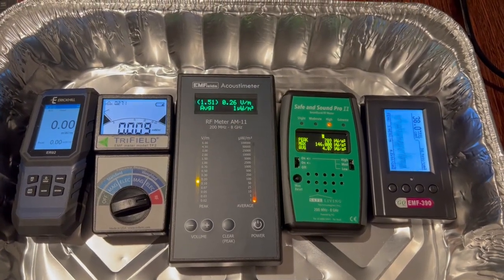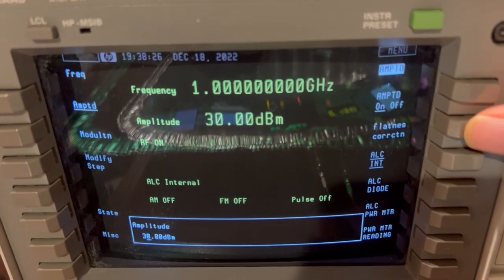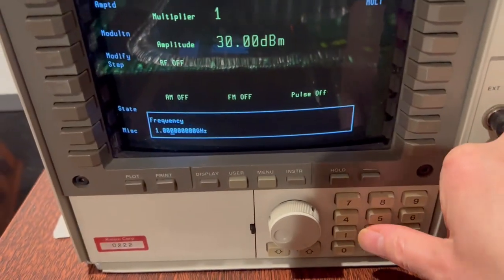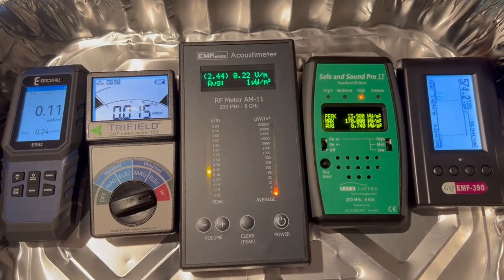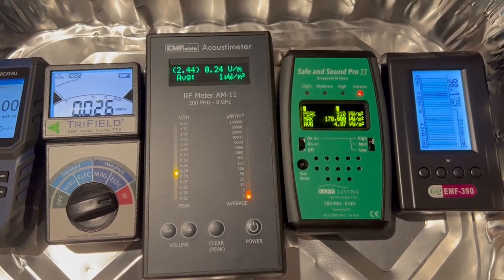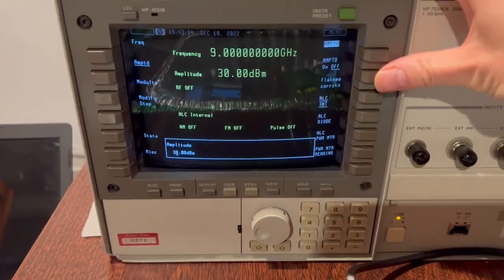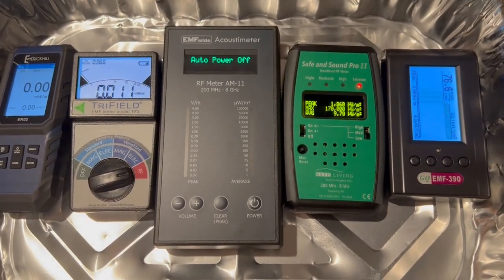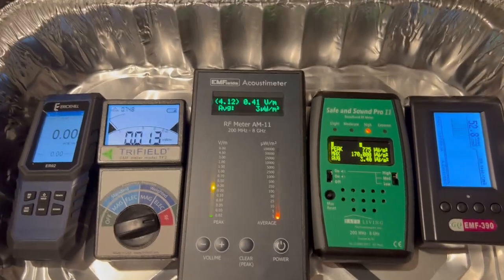Testing 10GHz on Safe-and-Sound-Pro II TF2 ErickHill EMF-390 Acoustimeter RF meters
The video recorded a testing for RF frequency coverage of popular RF meters. Safe-and-Sound-Pro II, Trifields TF2,  ErickHill , GQ EMF-390, and  Acoustimeter RF meters

 It only focused on frequency response, not the accuracy.  The setup is simple with RF ON and OFF.